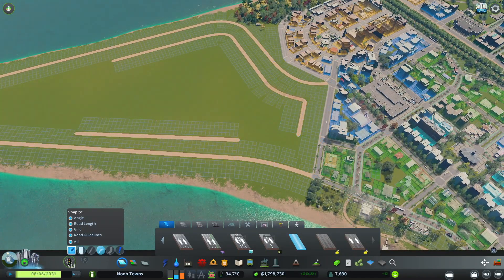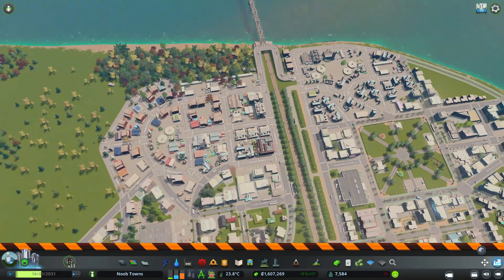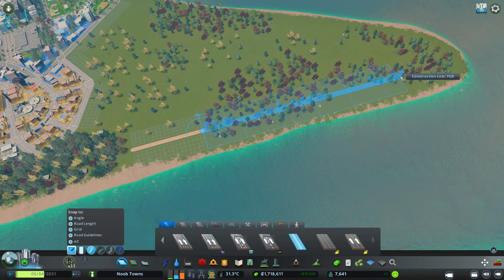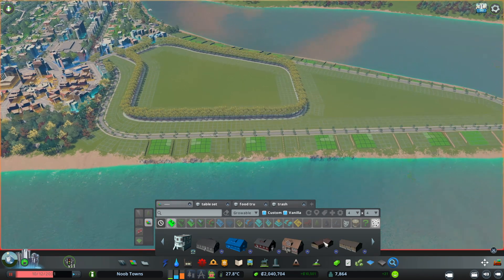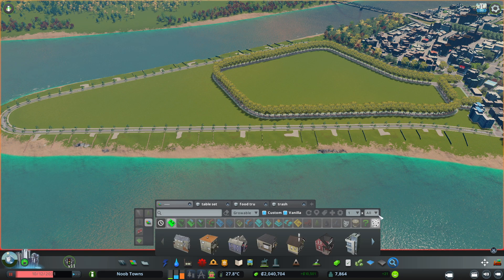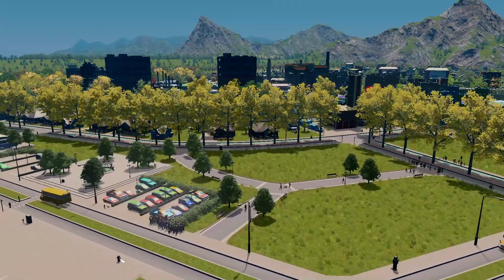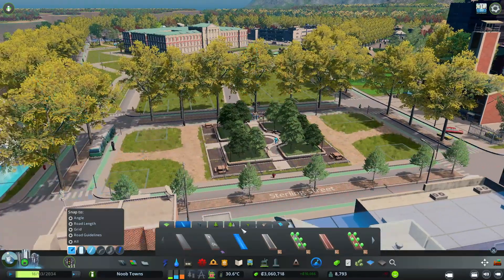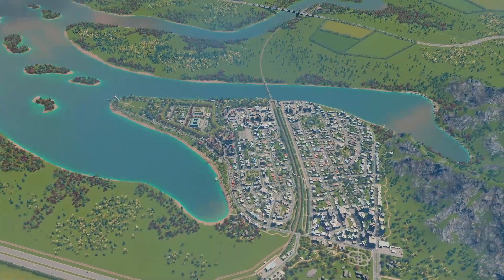How to build a college campus with no DLC | Noob Towns - a Cities Skylines by DLC series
This week we are finishing up the town of NooBrighton by building a non-DLC community college, another park and some lovely waterfront homes.  Come join me each week for this unique Cities Skylines by DLC series, as we build small towns all over this beautiful map, with each town focusing on a DLC or CPP!

🗺 Noob Towns collection on Steam (including this amazing map)

🎧Like what you hear?
If you use my link you get a free 30 day trail, if you like the service and stay I get 1 month free too!